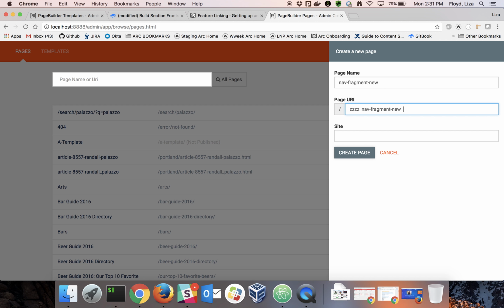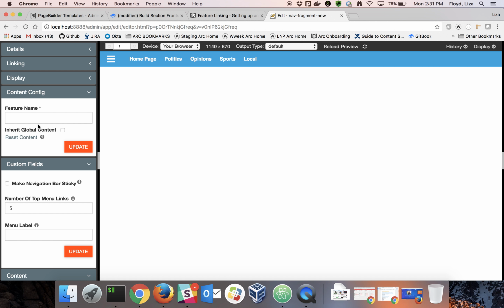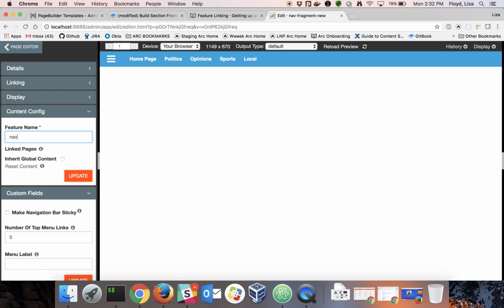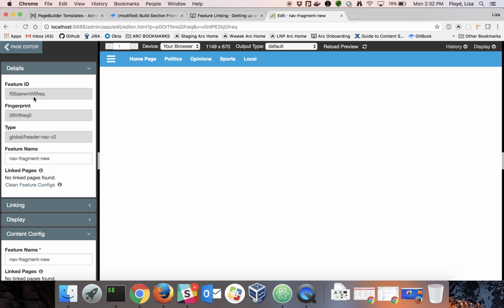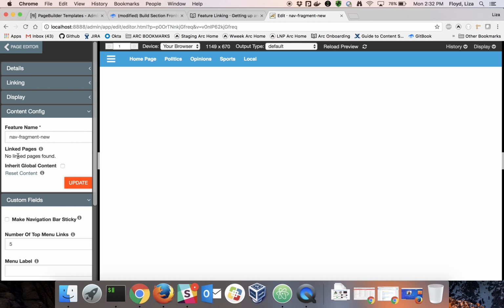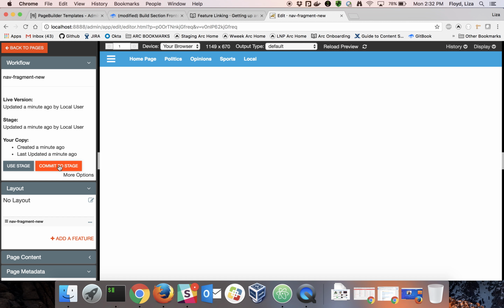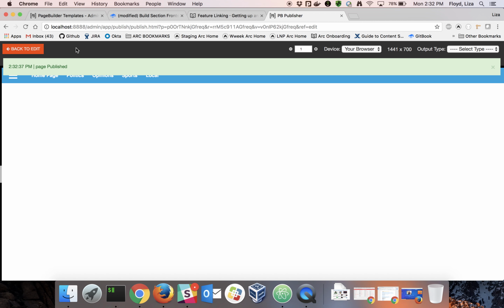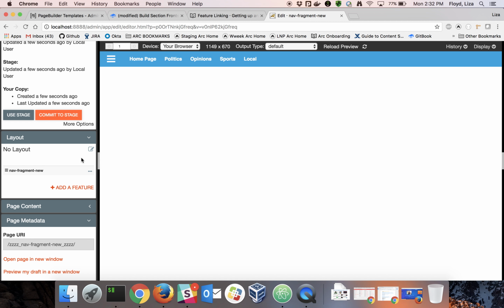Make Fragment Page